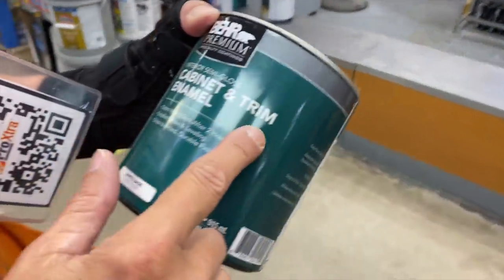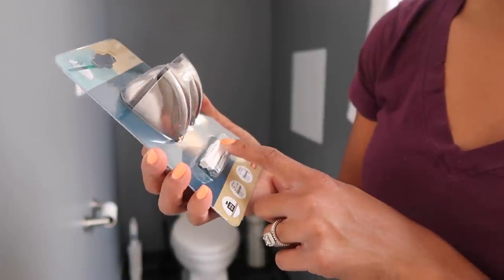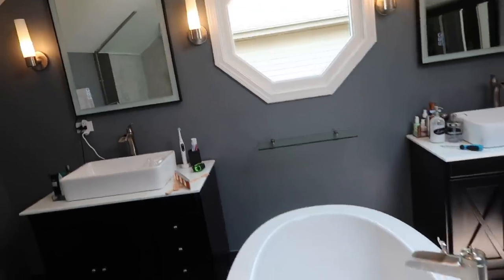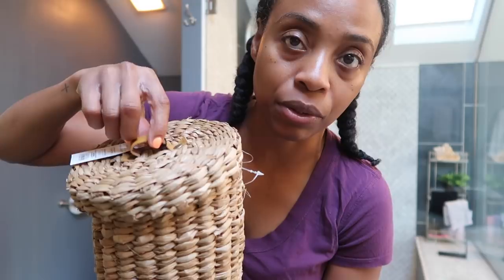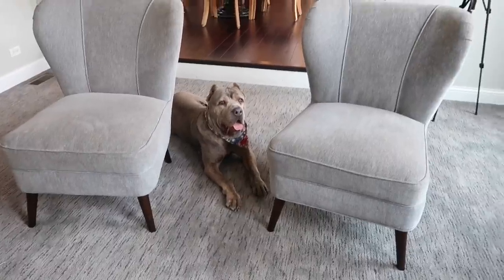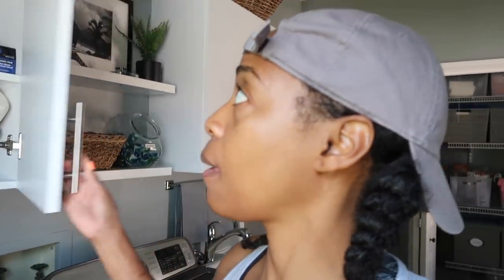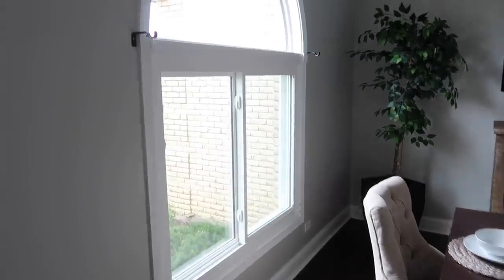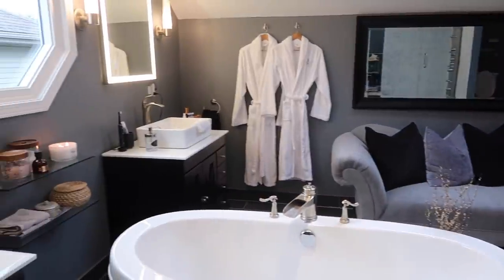Not me PAINTING my new windows! 😆 (Plus FANCY A$$ bathroom storage) | VLOG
Thanks for hanging with me for a mid-week vlog! These were fun home improvement projects that I'm glad I didn't skip. By the way, what do you guys think of 2 vlogs a week? Coz this upload felt natural af. 🤔🤔🤔

Thanks for hangin'! If you're new, I'm Vaughn aka MsVaughnTV and I'm a cop's wife and outgoing first time mom to a 4-year-old little girl with autism. This is a relatable beauty, lifestyle and home channel with new videos twice a week!

Love,
Vaughn